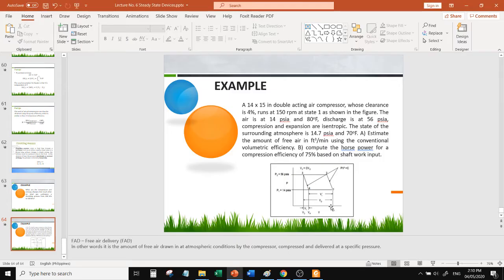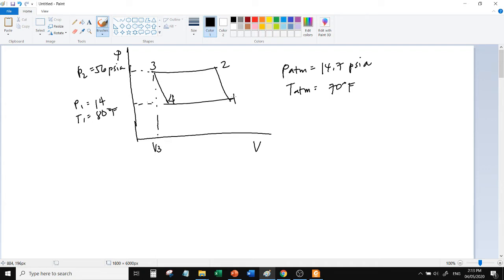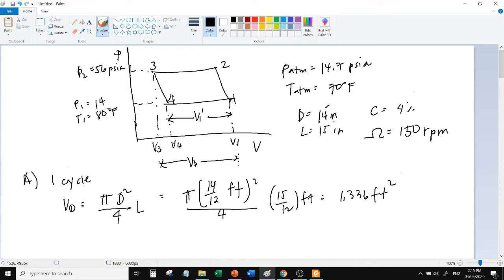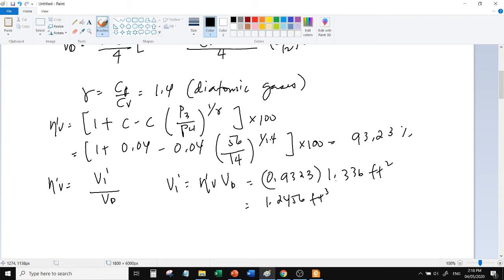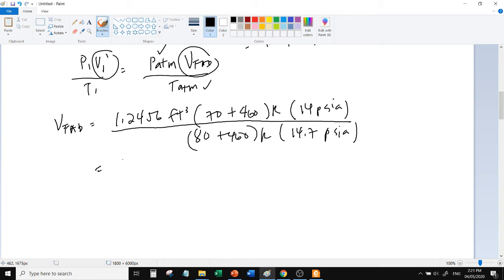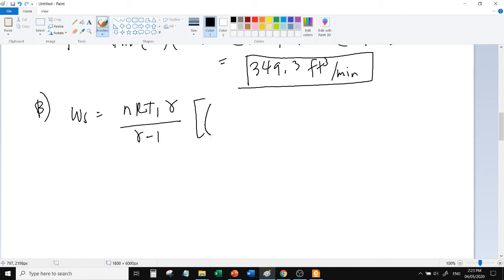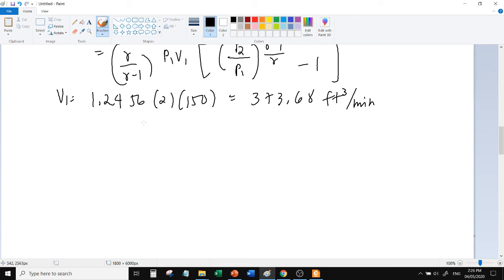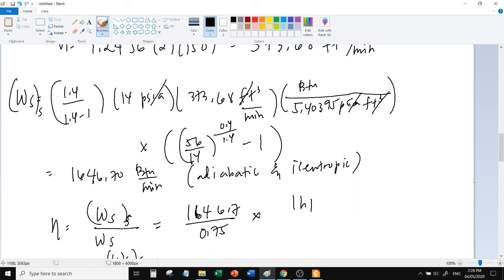ChE 143 Double acting compressor sample problem